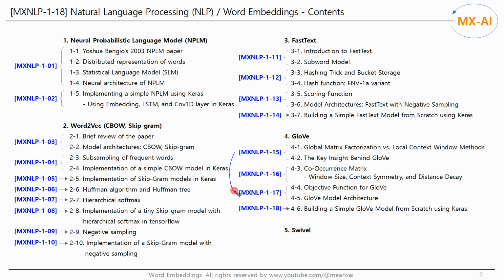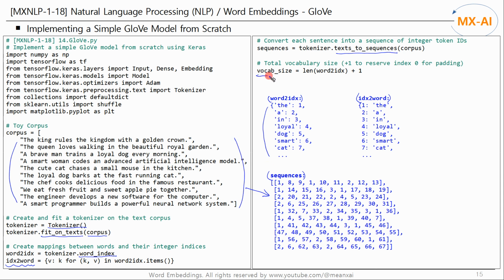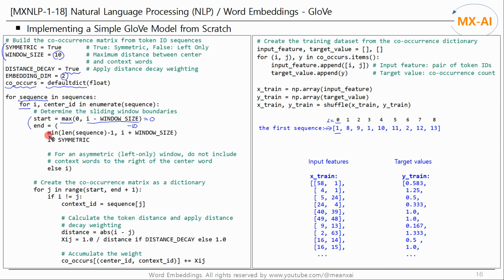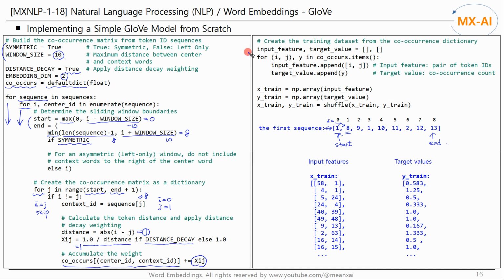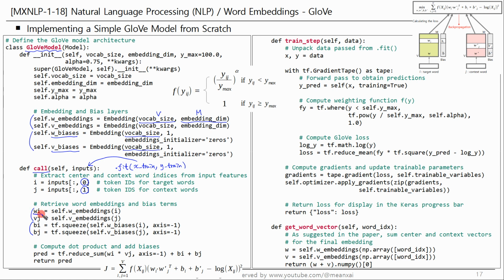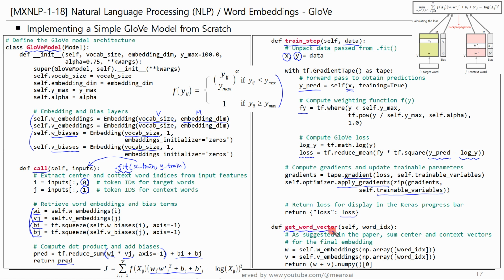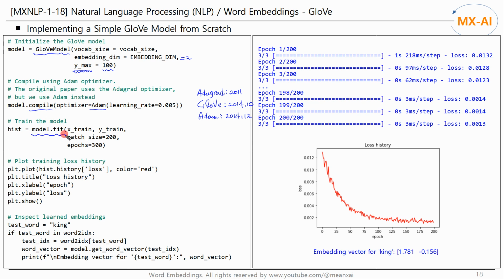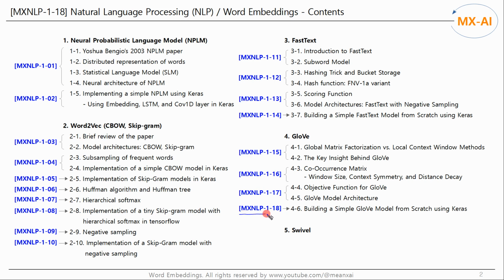[MXNLP-1-18] GloVe - [4]: Implementing a simple GloVe model from scratch using Keras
In this lecture, we implement a simple GloVe model from scratch using Keras.

Starting with a small text corpus, we build the vocabulary, construct a co-occurrence dictionary, generate the training dataset, and implement the entire GloVe architecture with a custom training loop. We then train the model using Adam, examine the training loss, and visualize the learned word embeddings in a two-dimensional space.

This hands-on tutorial demonstrates how the mathematical concepts introduced in the previous lessons are translated into a working implementation of the GloVe embedding model.

Timestamps

00:00 | Overview
00:54 | Building the Vocabulary
02:44 | Generating Co-occurrence Dictionary and the Training Dataset
06:40 | Implementing the GloVe Model
10:49 | Training and Evaluating the Model
14:02 | What's Next?